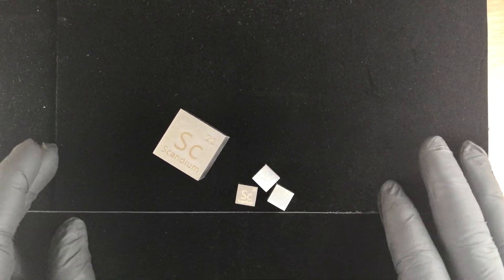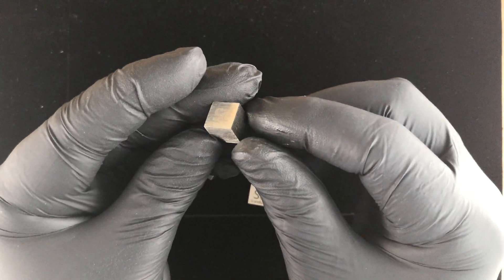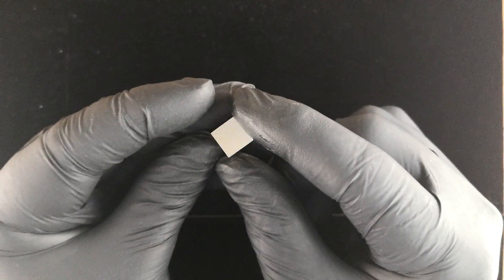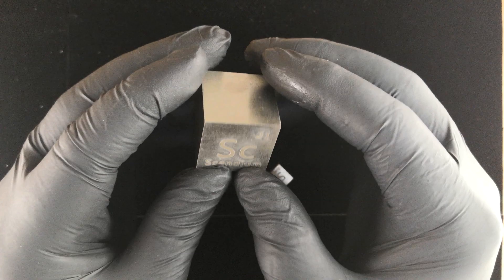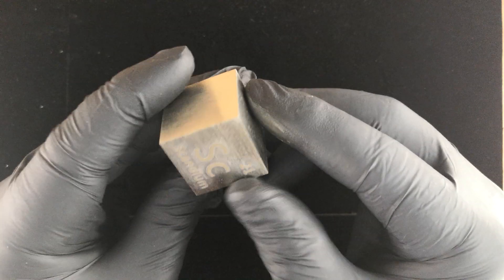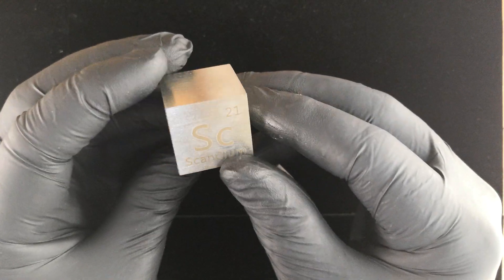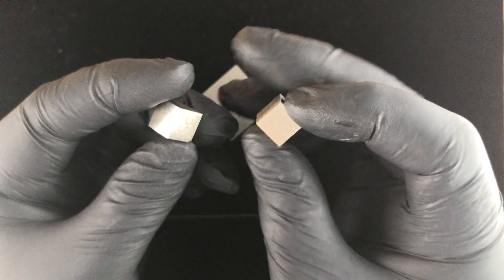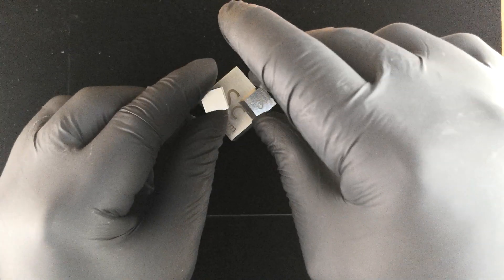Luciteria Science scandium density cubes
Luciteria brushed and polished 99.9% pure scandium metal cubes

The world at large has never heard of scandium. And that's a good thing because this obscure element has such desirable traits that were it to gain sudden fame the world's entire output would vanish overnight into the hands of a handful of wealthy commodity traders. Already as it is scandium is worth some fifty times as much as silver but - and here's the rub - all the scandium recovered annually is measured not in tons but in pounds. Buy a pound, if you can find it, and your little stash instantly becomes one of the world's largest stockpiles of this metal!

Based on cost alone scandium could compete as a precious metal, rivaling ruthenium and even platinum. While not terribly rare, scandium’s mining problem is that it’s never concentrated in deposits and ore veins the way other metals are and is, instead, recovered as mere impurities from the refining of other ores. The amount is truly puny. The yearly worldwide production of scandium is roughly less than 2 tons per year, much rarer than gold.

Light as aluminum but stronger than steel, this idyllic combination would be a dream building material for structural engineers. If only it wasn't so rare and expensive.

These cubes are made of 99.9% pure scandium metal.  Both a matte and polished version is available on our website.  Please note the polished version is not featured in our video as it a fairly new offering to our product catalog.  The polished cube has a beautiful brassy hue and shines like a beautiful piece of platinum or silver that never tarnishes.